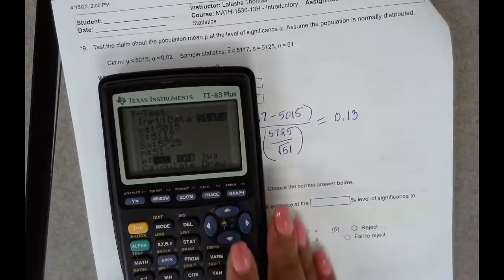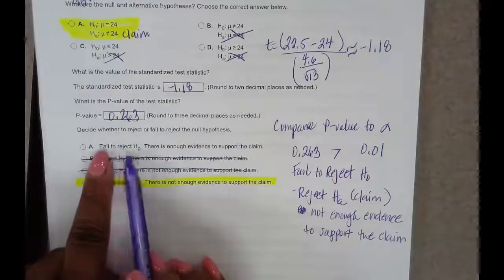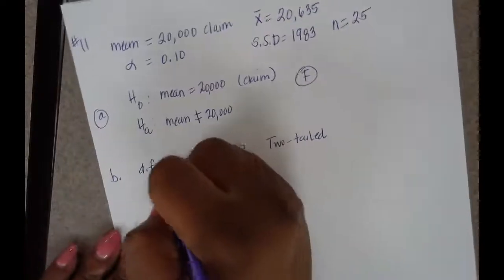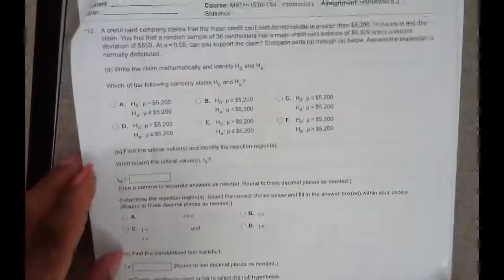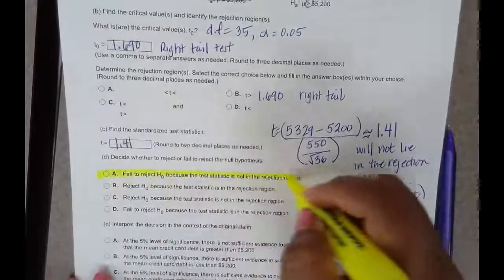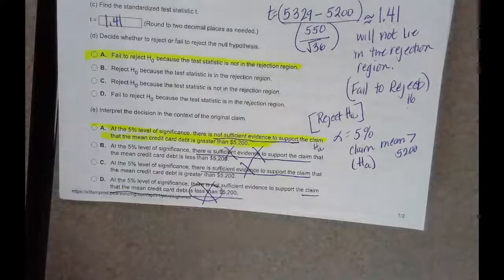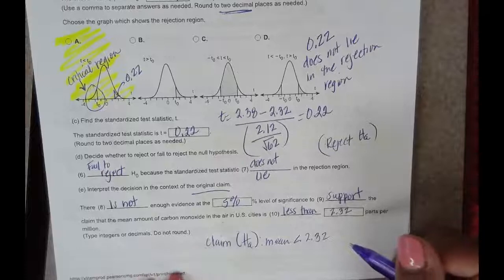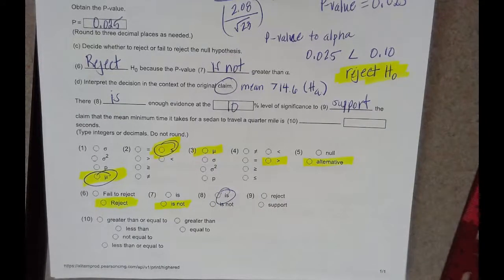Finish Section 5.2